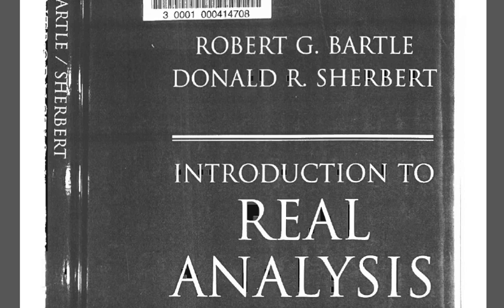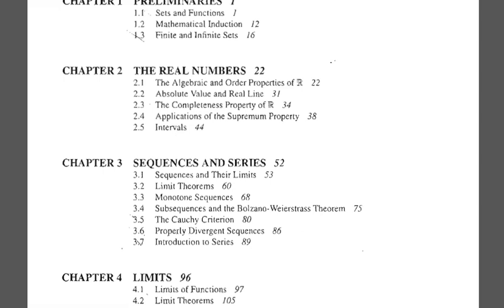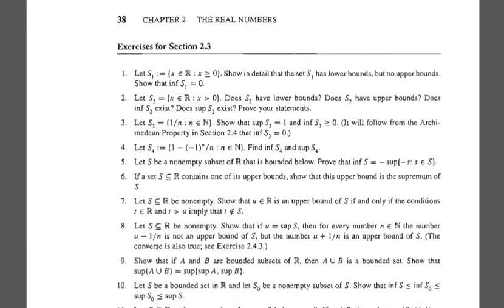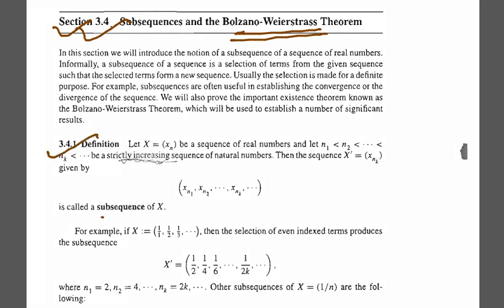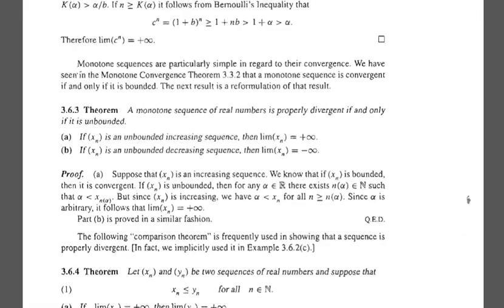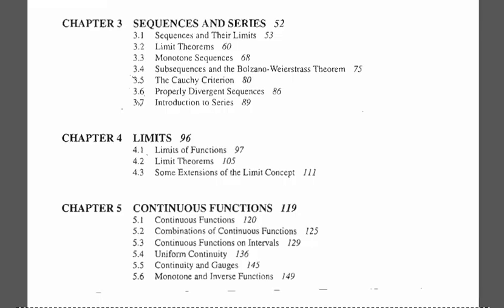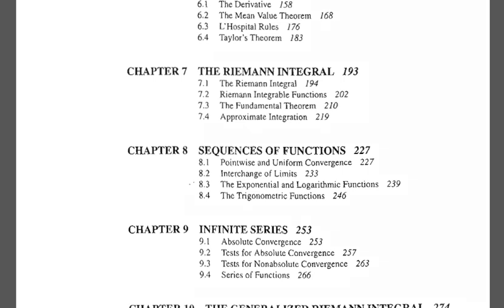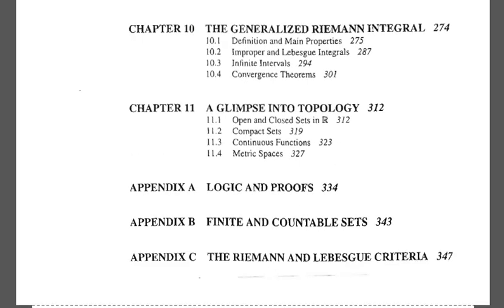introduction to real analysis by bartle sherbert book review